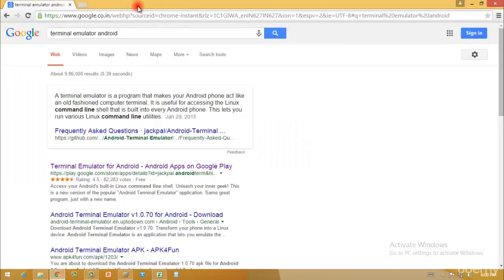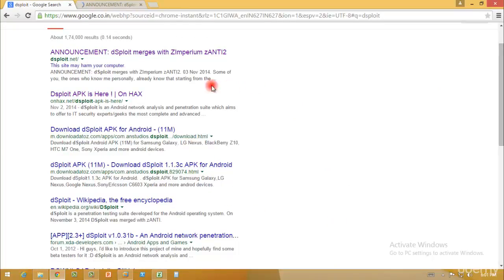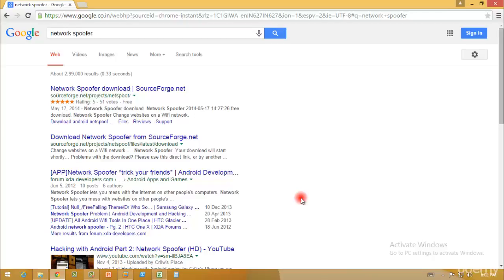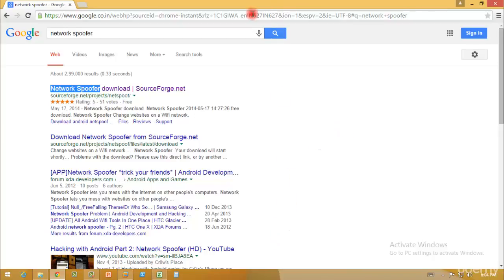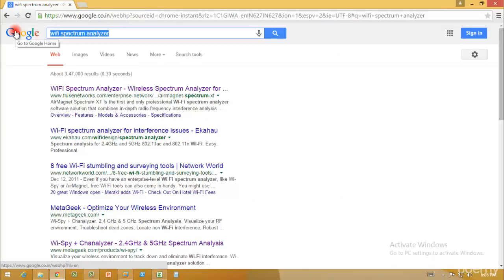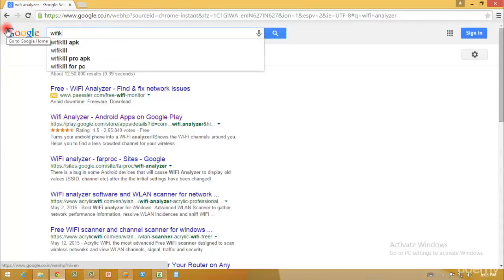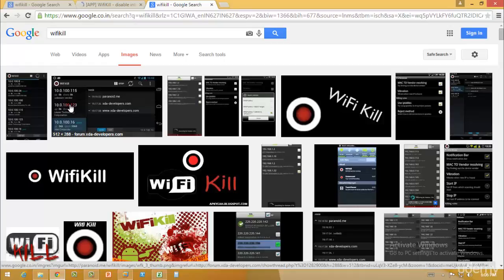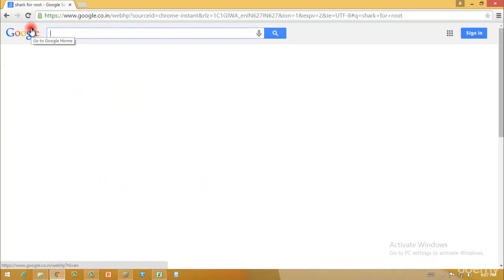002 Hacking through Android